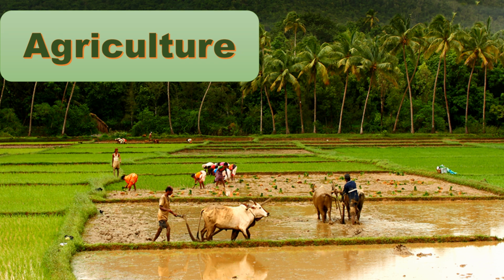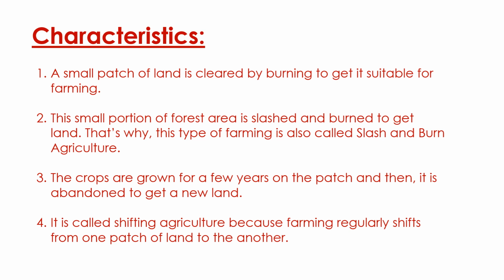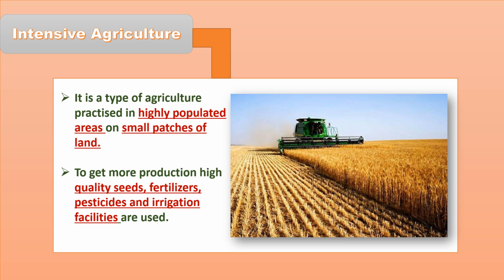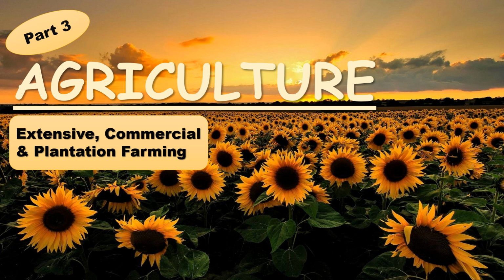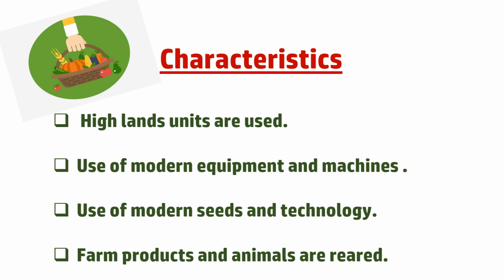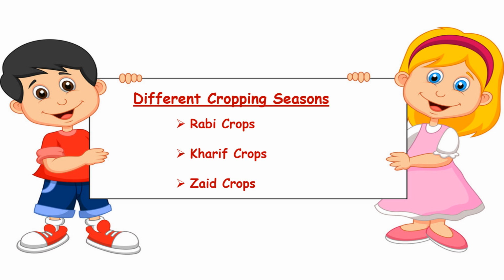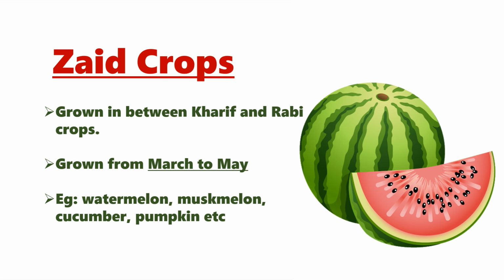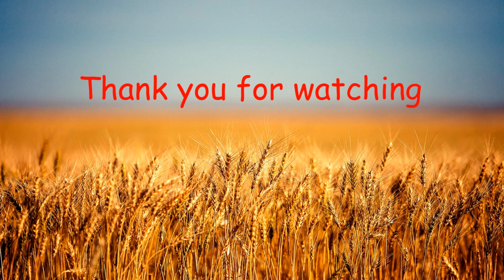Std 6 || Geography || Agriculture Part 4 || Rabi, Kharif and Zaid Crops